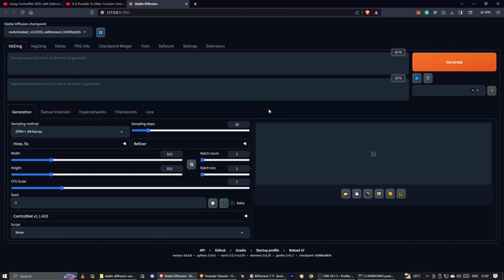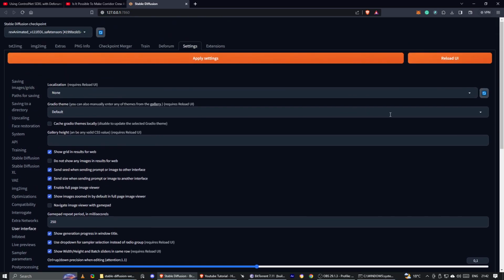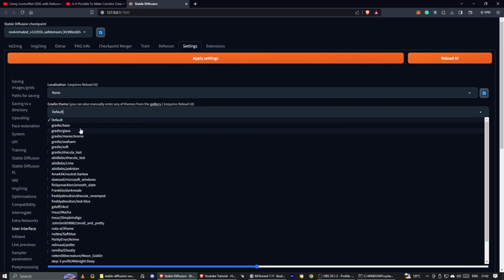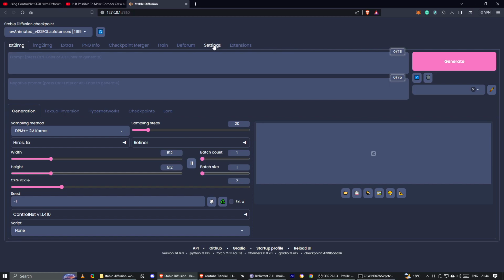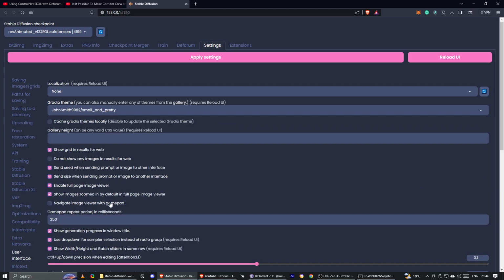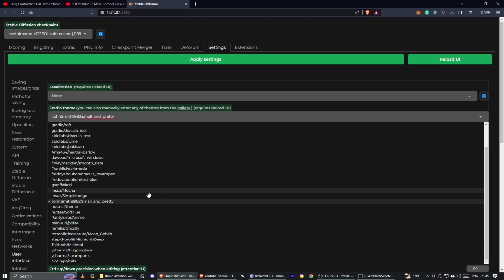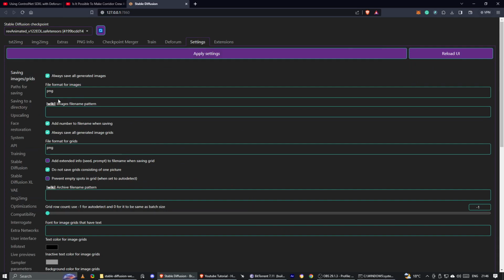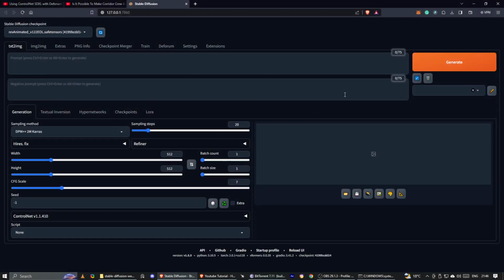Stable Diffusion UI - How to CHANGE the default Web UI Appearance (Automatic 1111)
Transform the default appearance of Stable Diffusion's web UI into something uniquely yours. Dive in as we explore the step-by-step process of personalizing your UI with a variety of skins. Get ready to revamp your creative workspace!